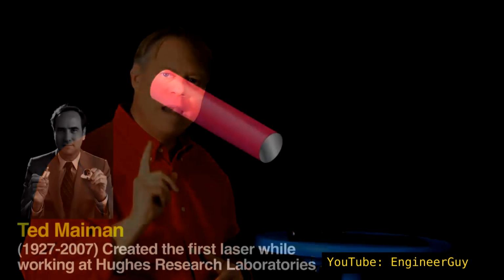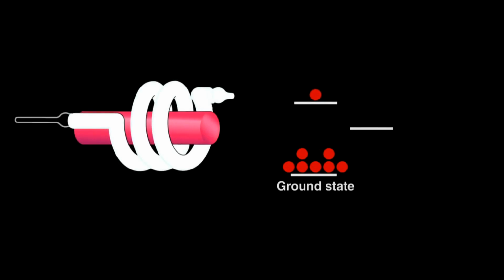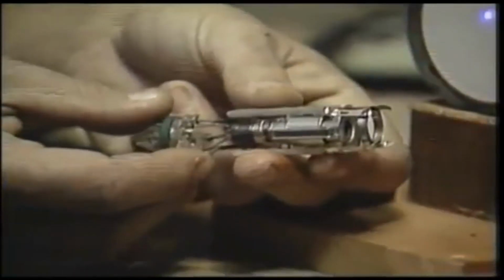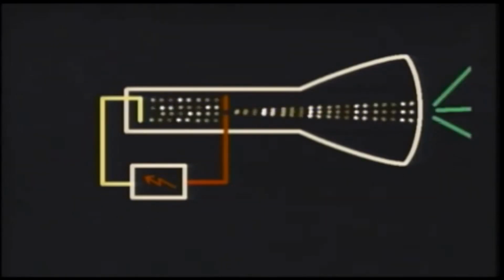Double Slit + centrifugal force = Quantum Particle’s trajectory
What’s wrong with it?

Double Slit is launch by centrifugal force in 3D. The Particle’s trajectory was preset by the atomic shape at its source (Ruby or Tungsten) since before emission.